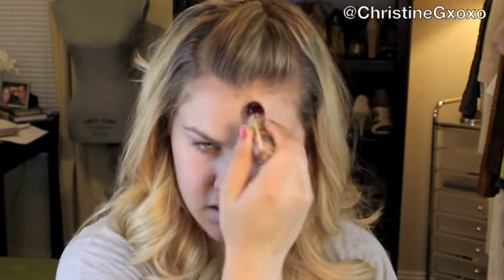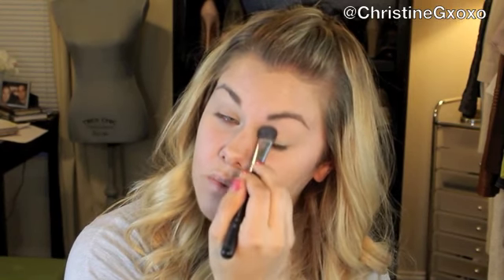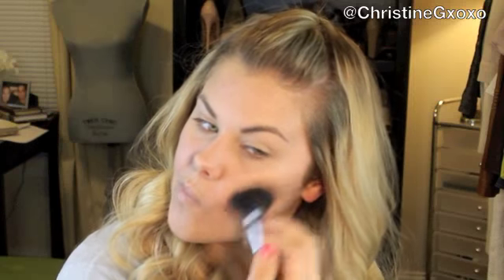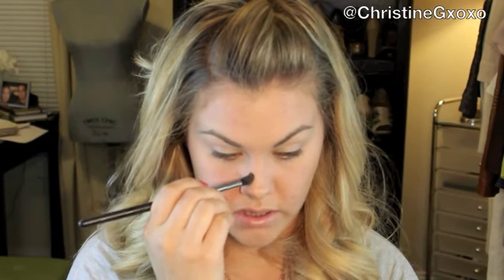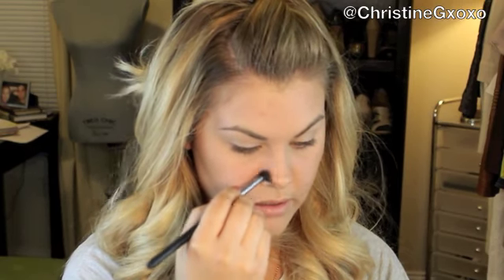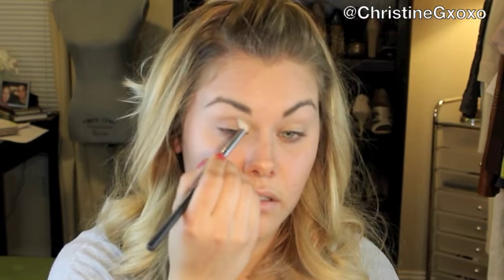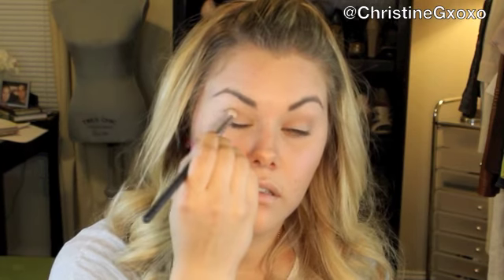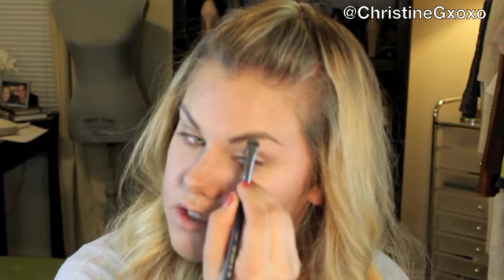Talk Thru: Natural Glowing Makeup Tutorial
Beauty and Fashion Channel:
ChristineGxoxo

Vlog Channel:
ChristineGsLife

Friend me on Facebook:
ChristineGxoxo

Follow my Printrest:
Pintrest.com/ChristineGxoxo